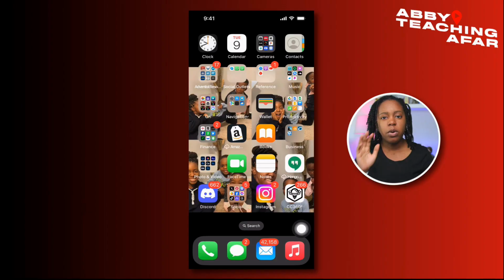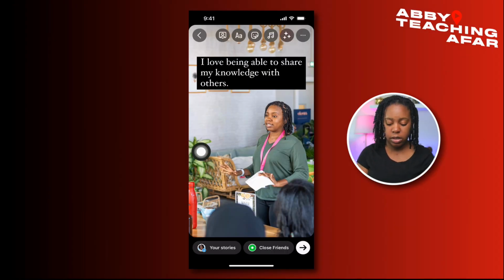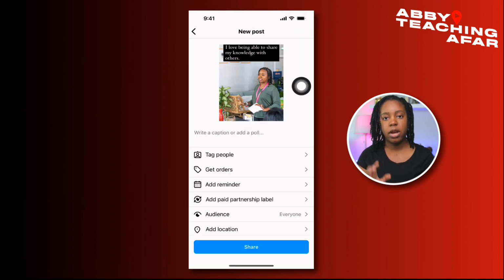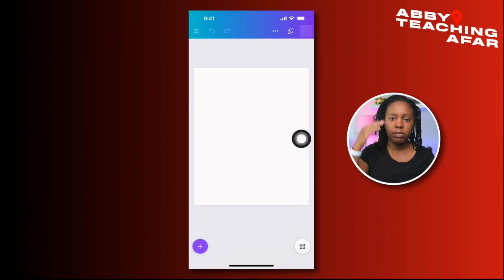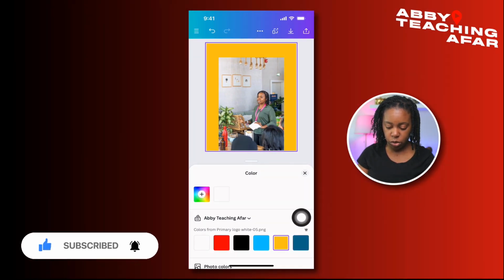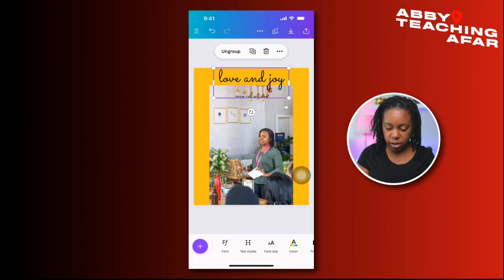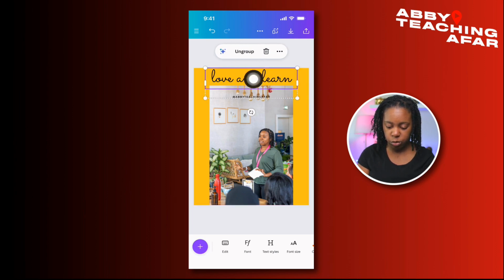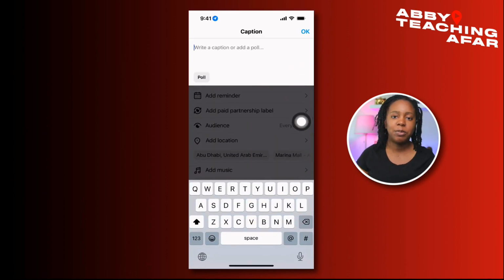The Easiest Content Idea Nobody Uses (Text Over Image in Canva)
.. Welcome to day 18 of Content Repurposing Tutorials where I will be sharing 30 days of timesaving content ideas for busy creators. In this video, I am going to show you how to use the photos in your phone to create new pieces of content with text over pictures.